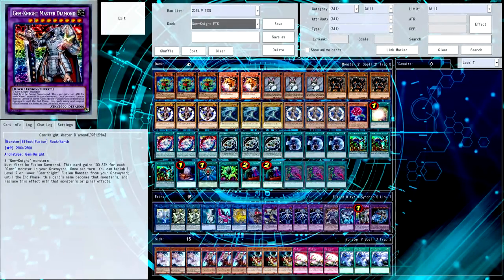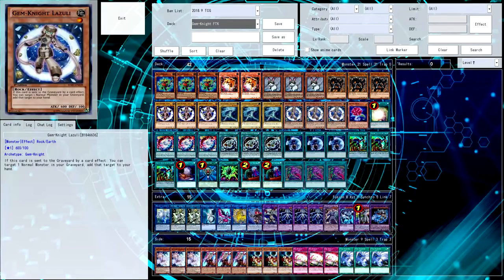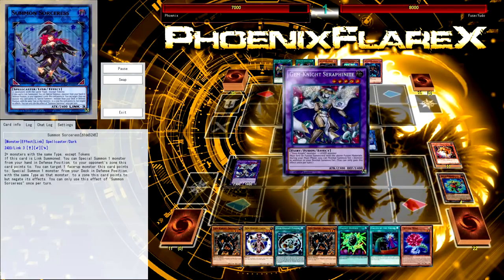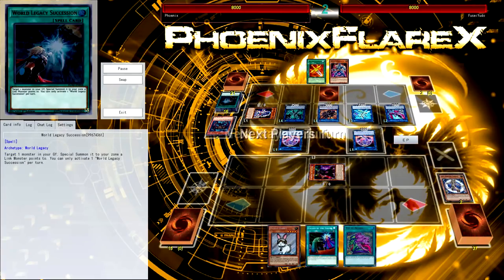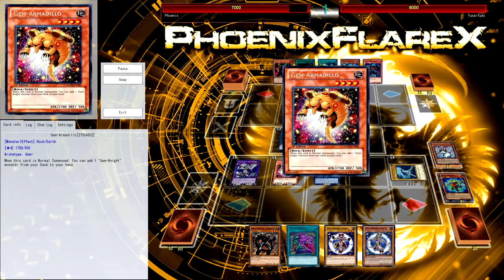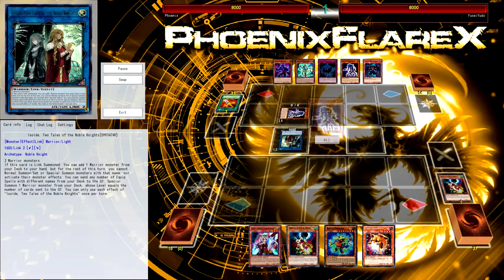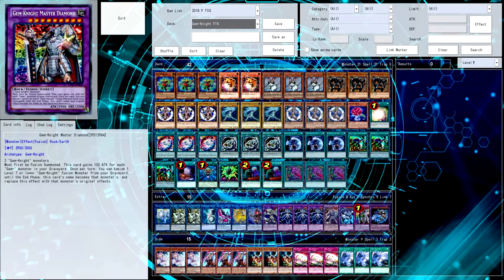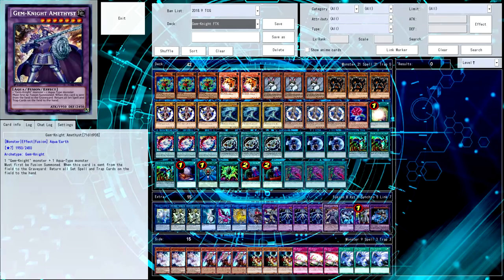GEM-KNIGHT FTK vs. New Format GOUKI [YGOpro Duel - Sept. 2018 Format]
Pretty hard to get back used to this whole "commentary" thing.